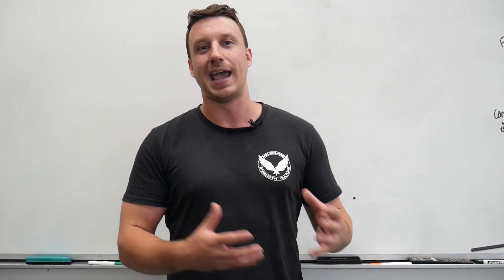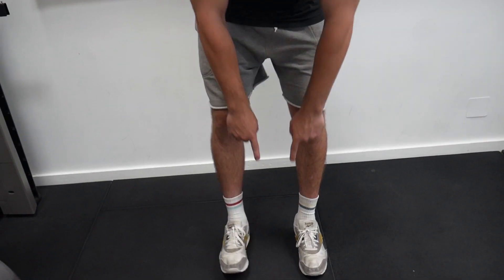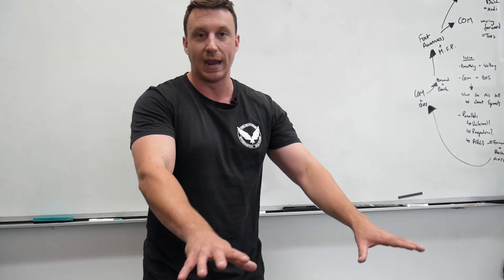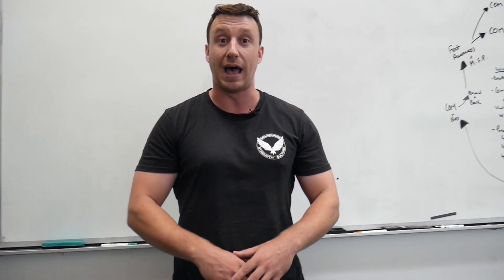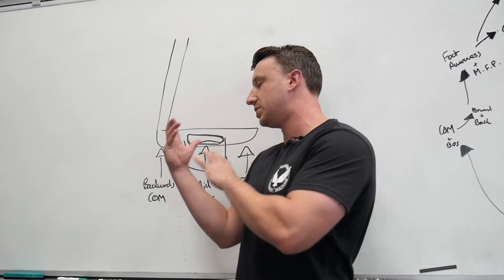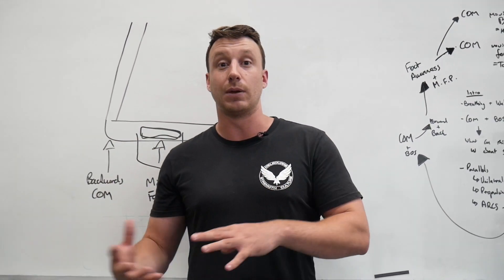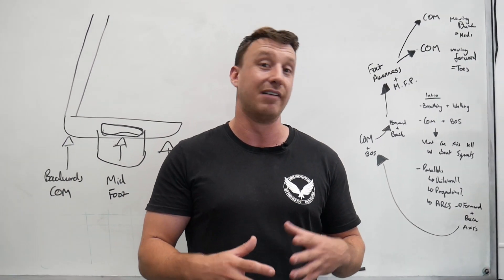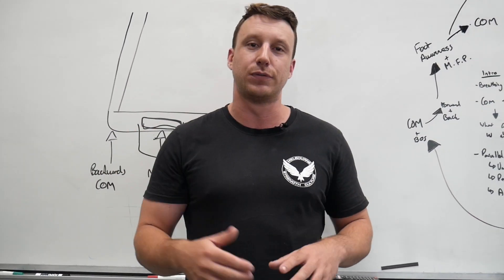Walking, Breathing & Squatting | Control Your Centre of Mass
Falling forwards when squatting? Hips shooting up? In this video, Jamie explains how the relationship between your centre of mass and base of support may influence your squat performance.